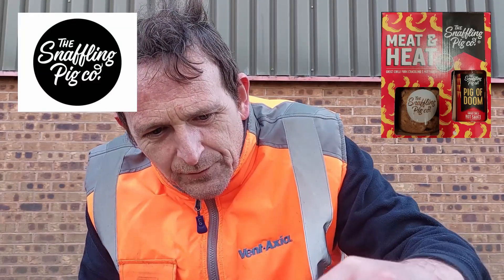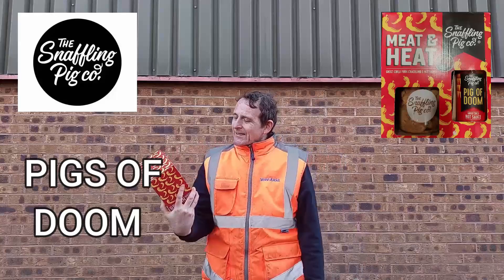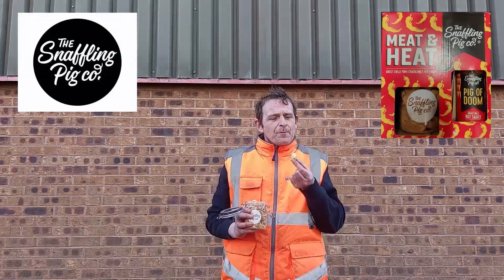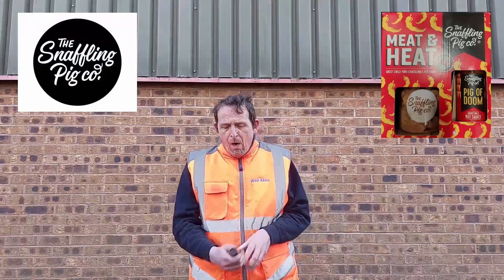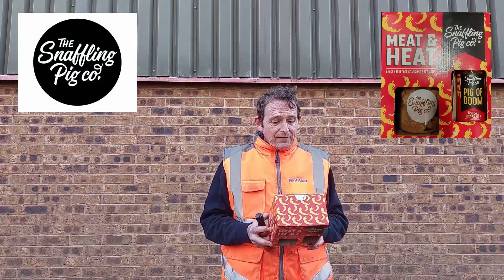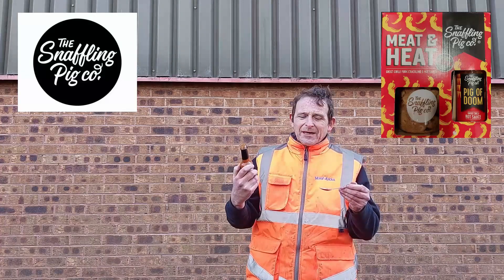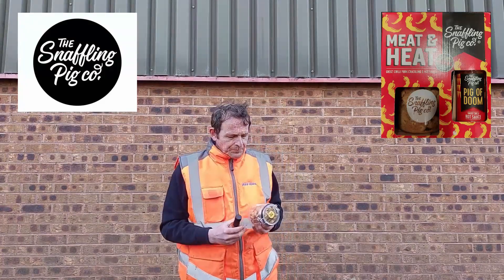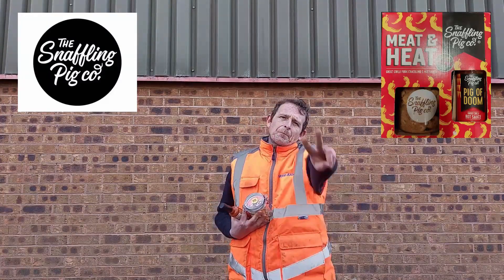Snaffling Pig Pigs Of Doom Scratchings & Hot Sauce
Here is my review of snaffling pig pigs of doom ghost pepper scratchings and hot sauce ENJOY